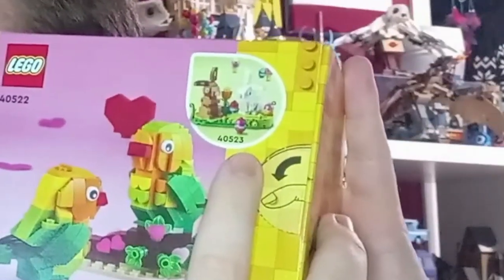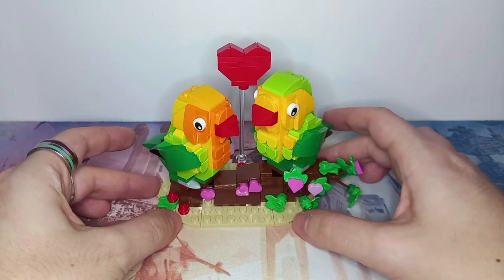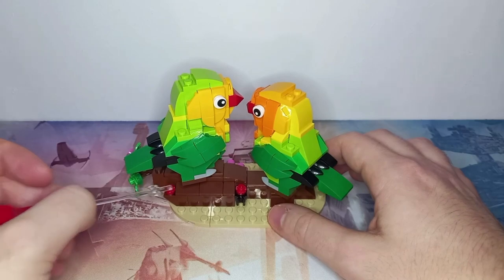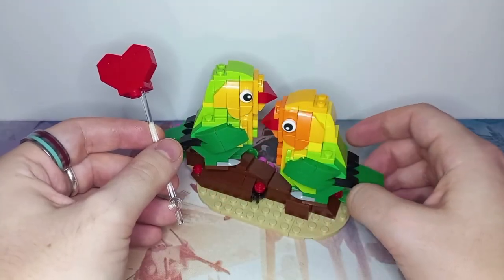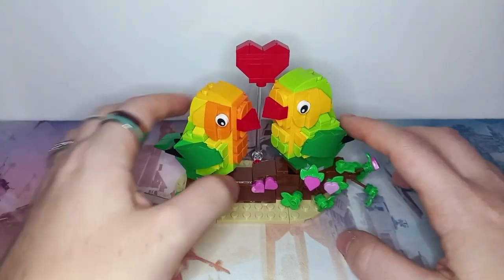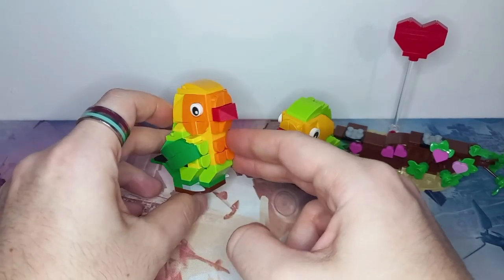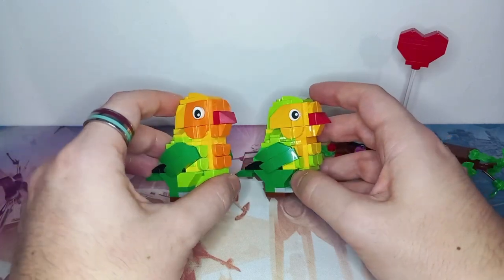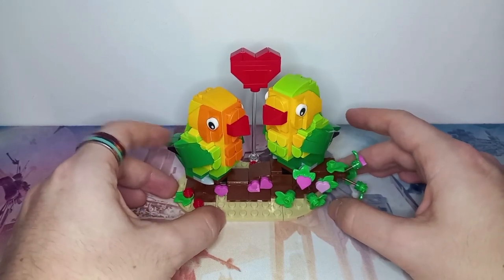Reviewing Another Retired LEGO Set: 40522 Valentine Lovebirds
Today we'll be taking a look at the third of four LEGO seasonal displays for Valentines Day, before next month looking at the last and eventually creating a brand new one for April.